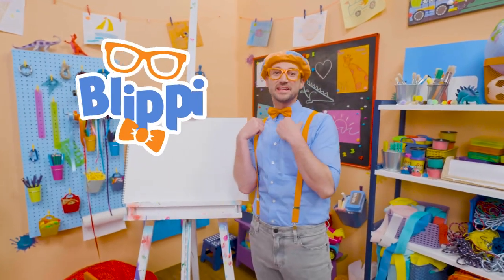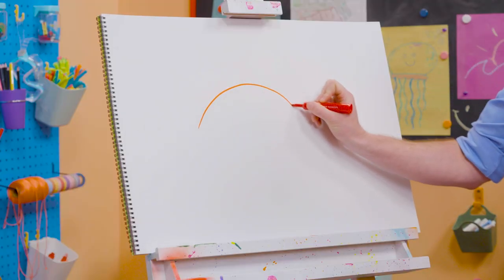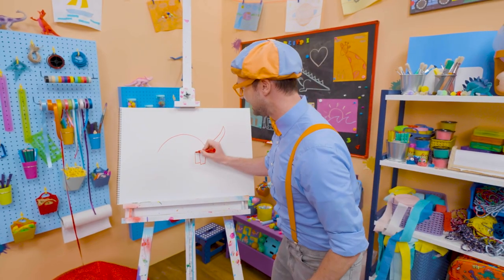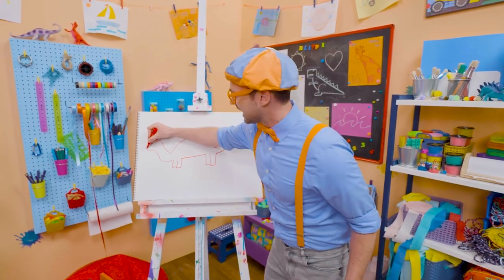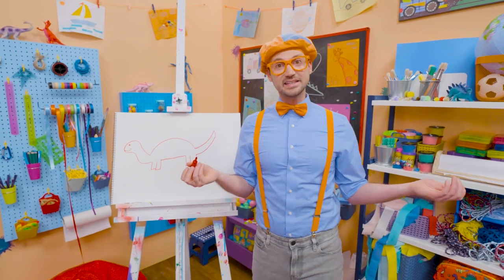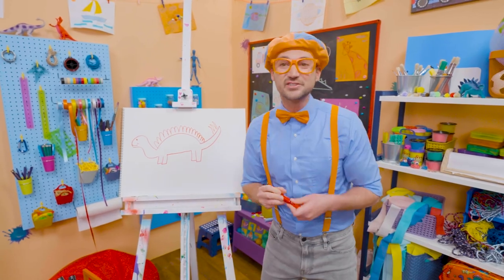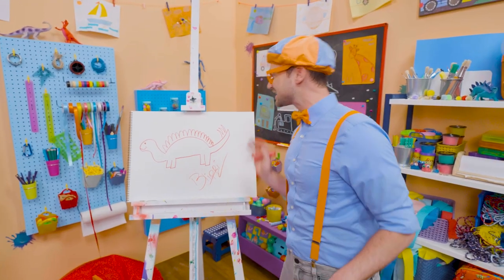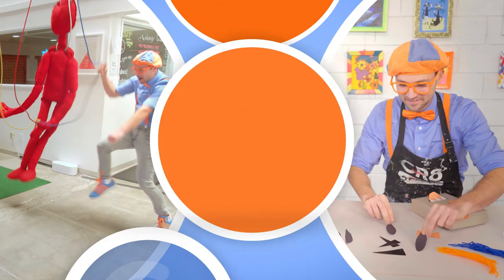How To Draw A Stegosaurus - EASY ART FOR KIDS! | Blippi's Drawing Lesson